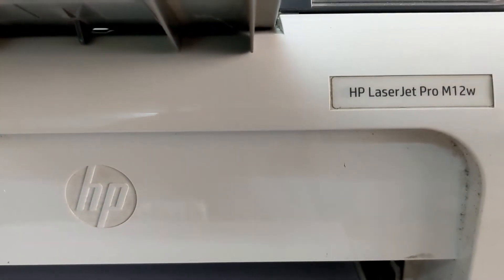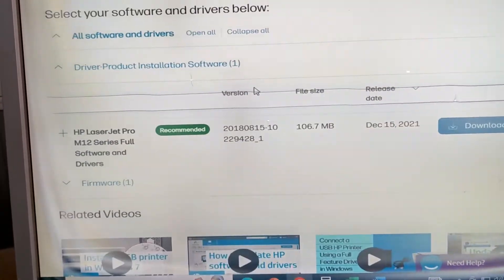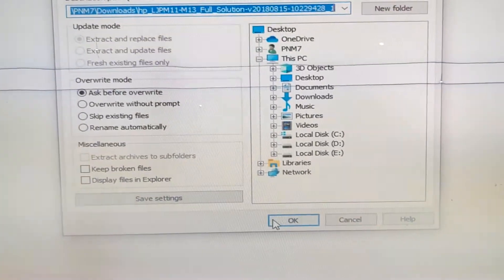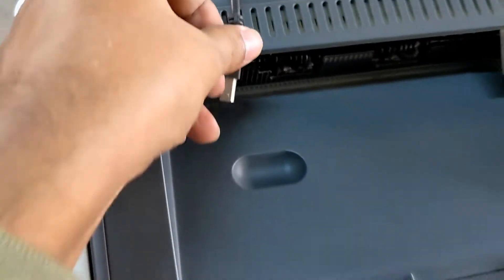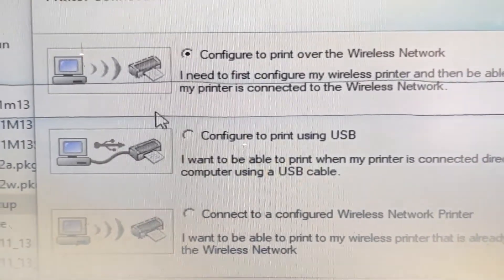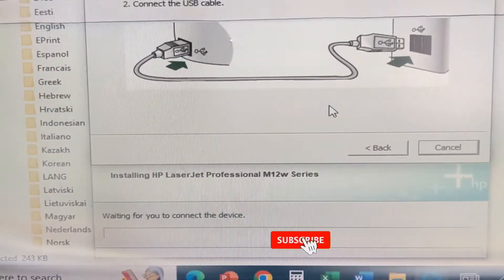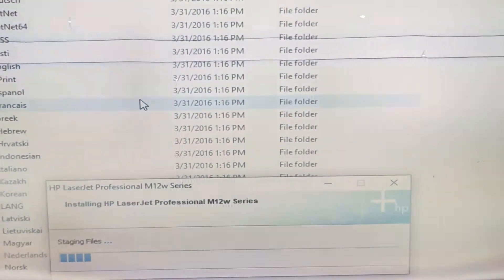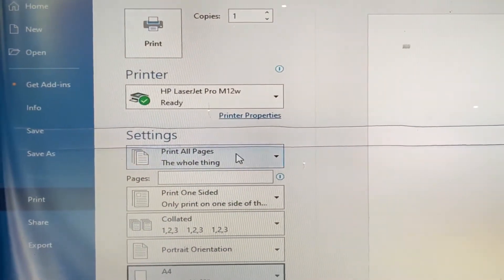HP Laserjet Pro M12w Driver download and install easily